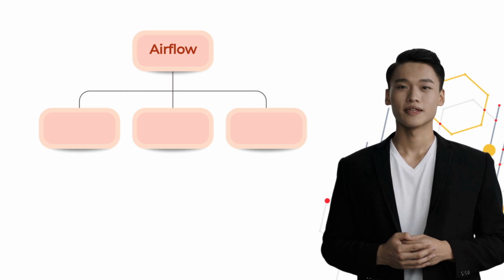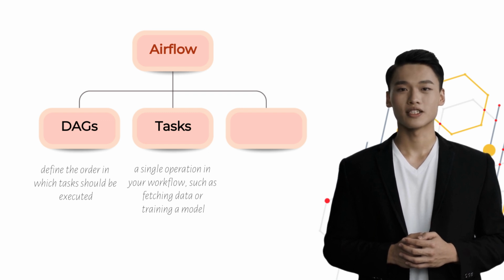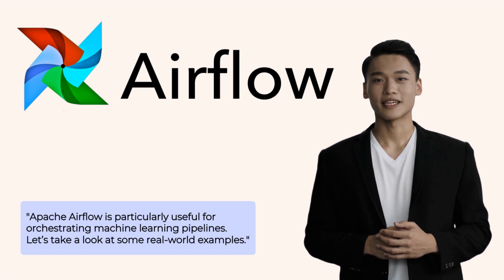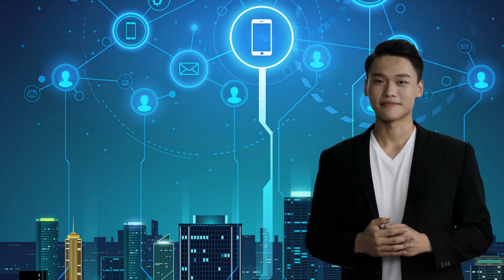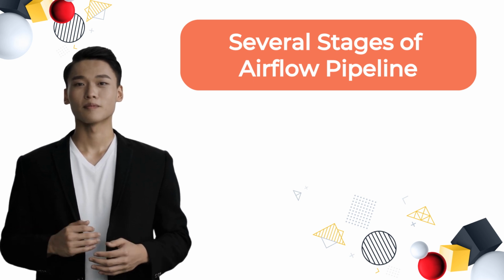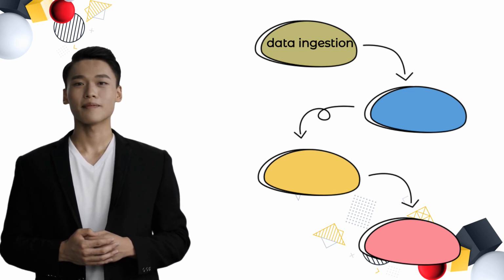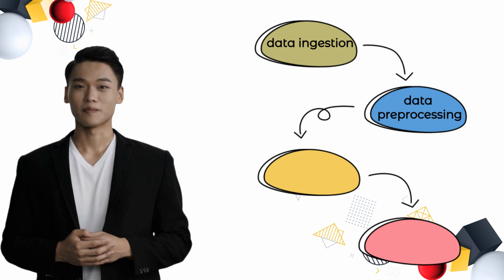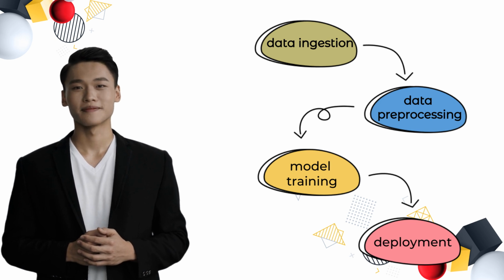Apache Airflow: Building Smarter Machine Learning Pipelines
What if you could automate your machine learning pipeline, from data collection to model deployment? Apache Airflow makes this a reality! It's the perfect tool for orchestrating every phase of the ML lifecycle, ensuring efficiency and scalability.

In our article, we explore real-world case studies and a step-by-step guide to building your ML pipeline. Don't miss out on mastering Airflow! Take the whole Guide now